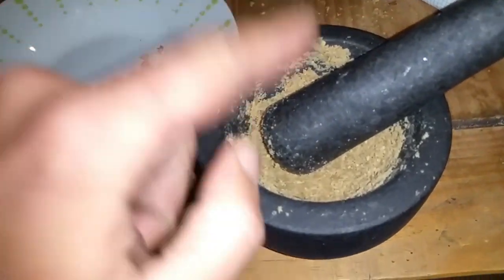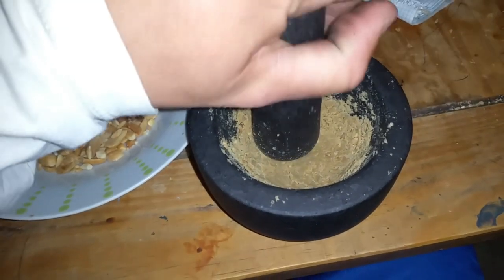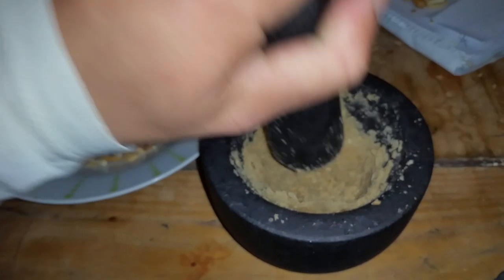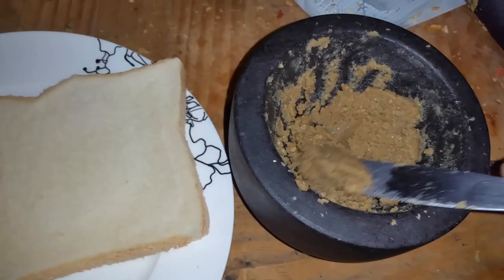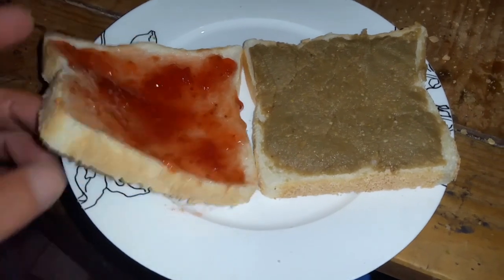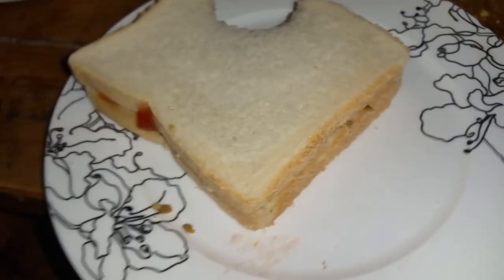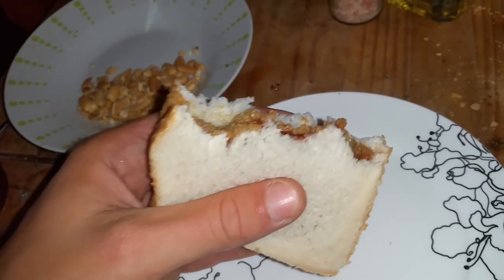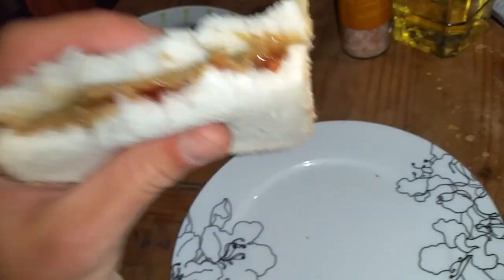How To Make Homemade Peanut Butter 🥜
This is how to make (offgrid) peanut butter without electricity.

First, you'll need a pestle and mortar, some peanuts, a pinch of salt and a tiny bit of your preferred oil. Olive oil, avocado oil, sunflower oil, almond oil, whatever you want, just add it slowly after the consistency is very fine. This may take up to 30 minutes per serving. But hey, you get a free workout and a meal at the end of it so put some elbow grease into it and work up an appetite.